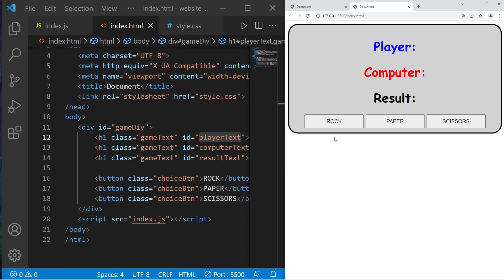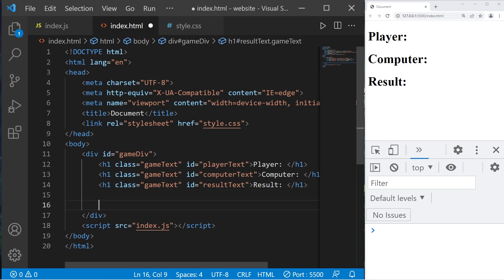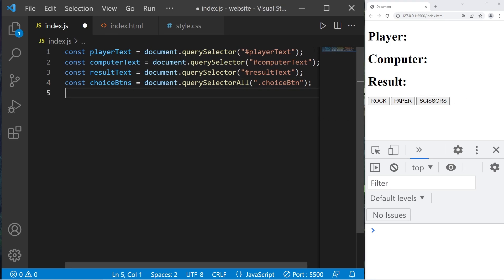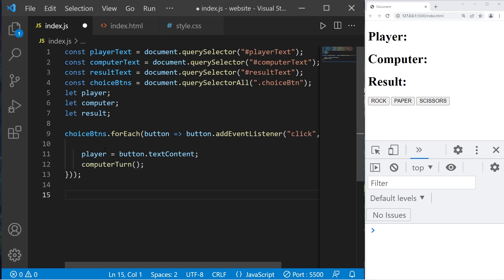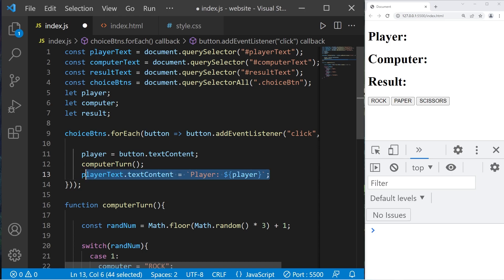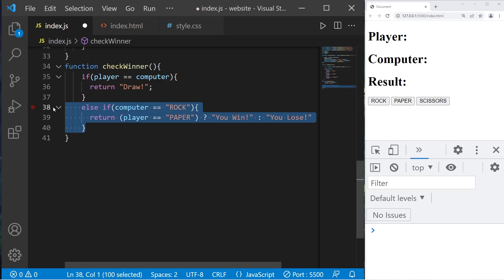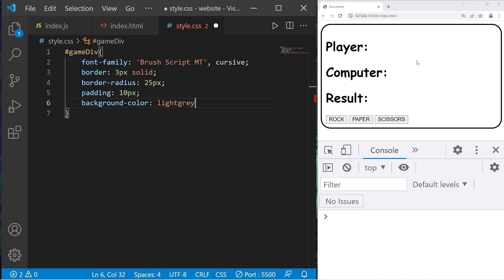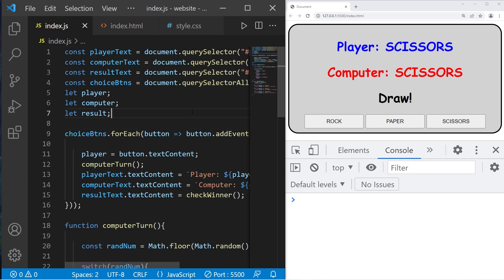A game of Rock Paper Scissors written in JavaScript ✋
In this video we will be creating a JavaScript game of rock paper scissors for beginners. The concepts used will only be the topics we've covered in the original playlist.